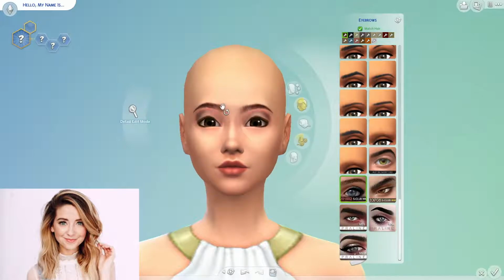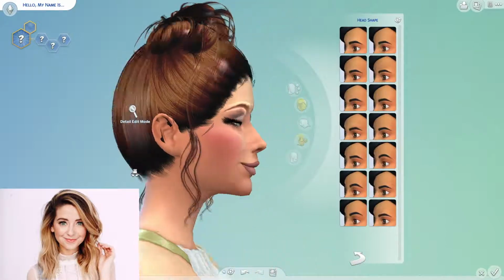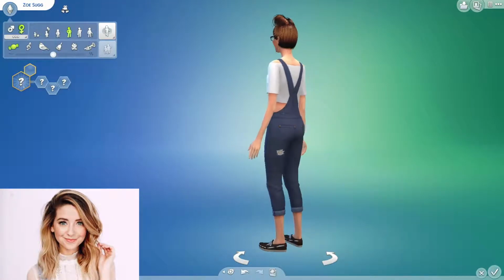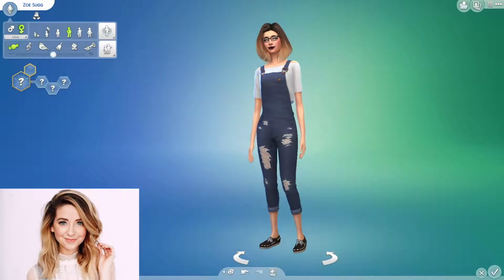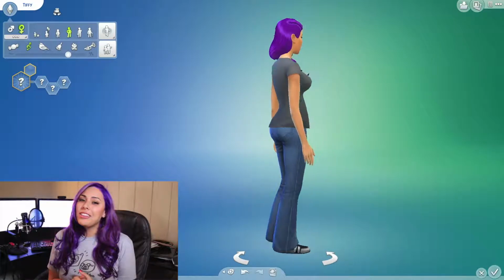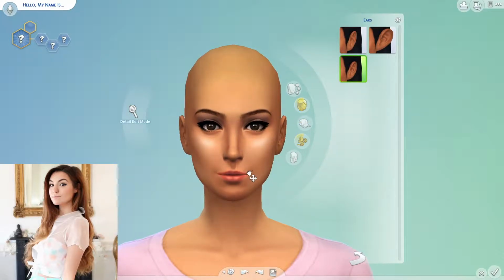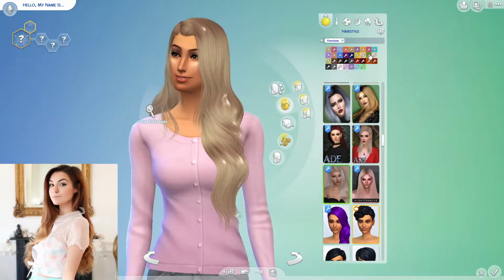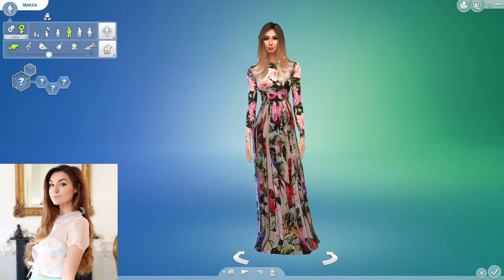CAS Youtubers #1| Zoella, IHasCupquake, and Marzia!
Hey everyone! I thought I would change it up a little and make some youtubers!!

My IGN is JuliaTaylorB.